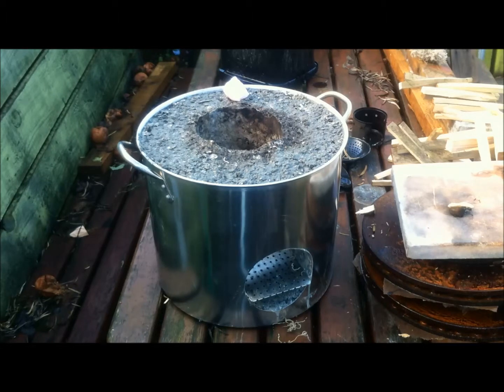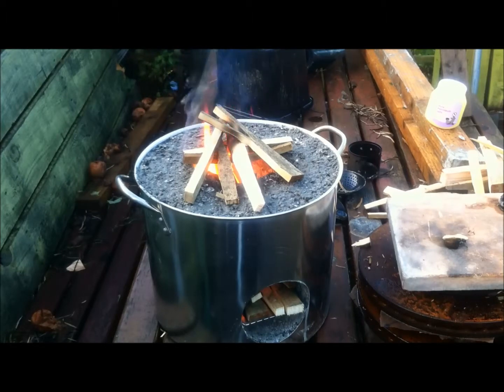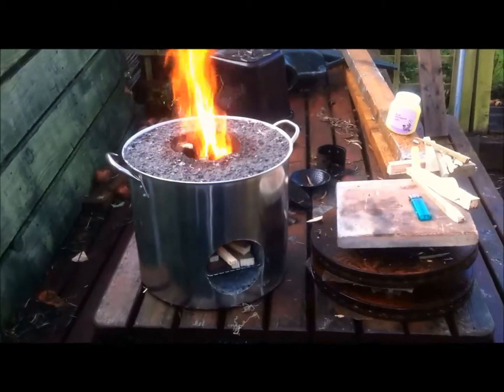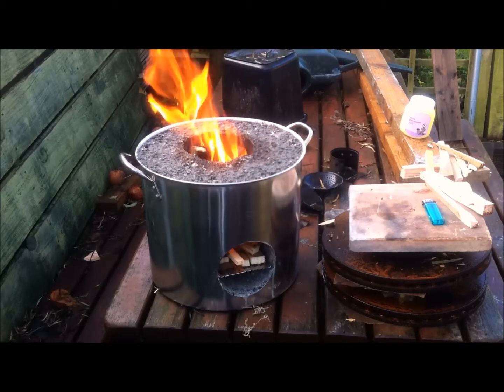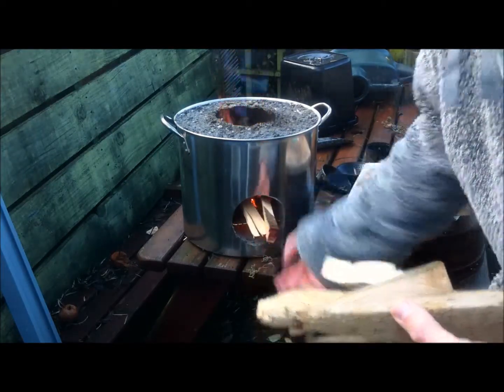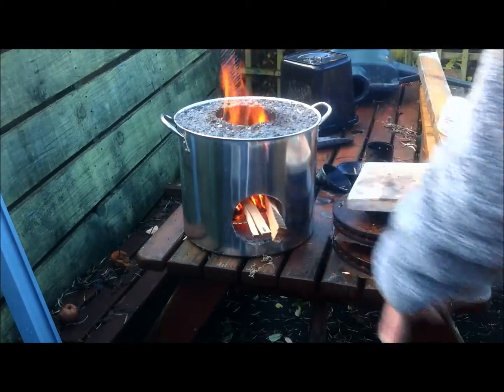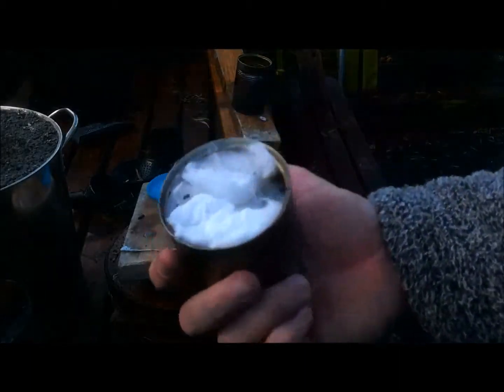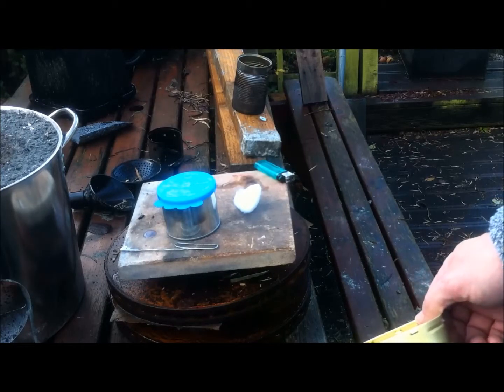General Update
General update on projects